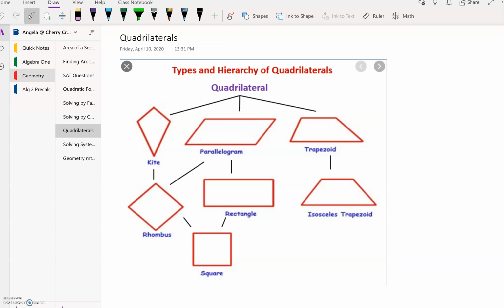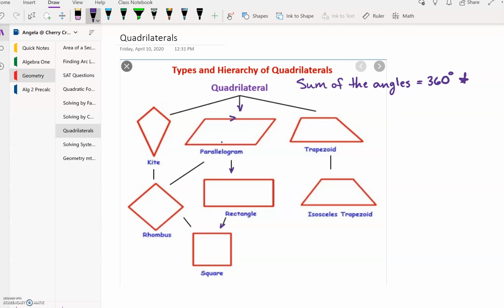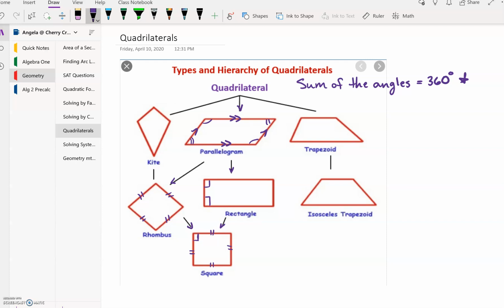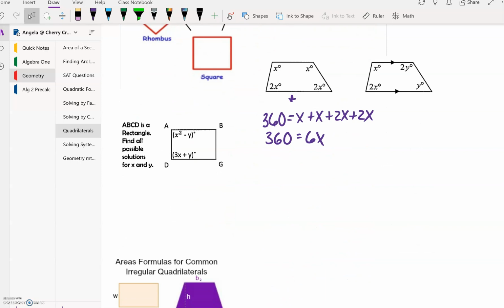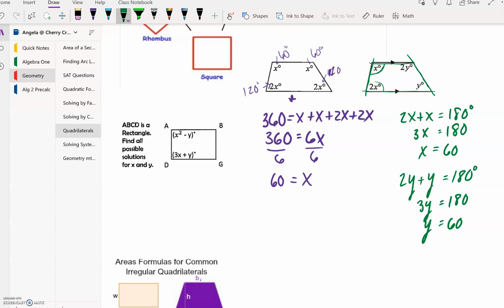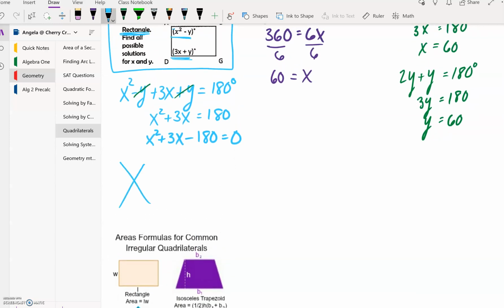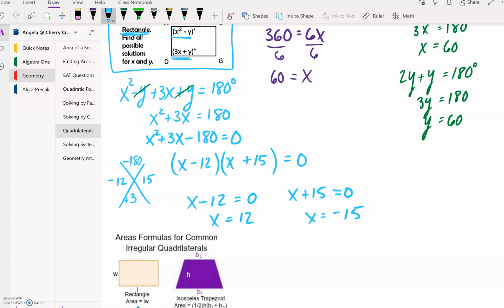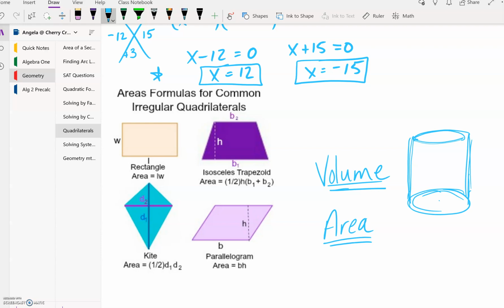Geometry things to remember week3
How can we use solving quadratics with properties of quadrilaterals?